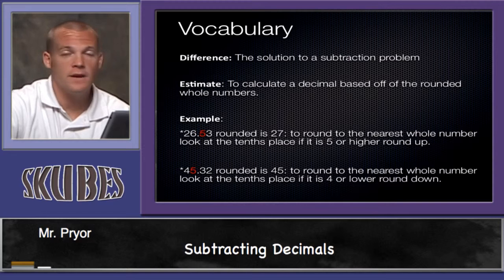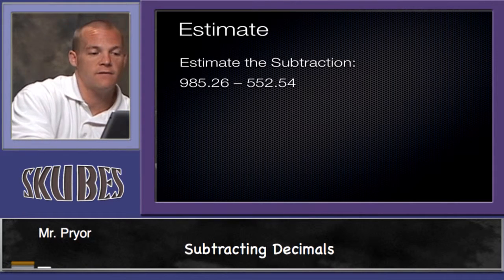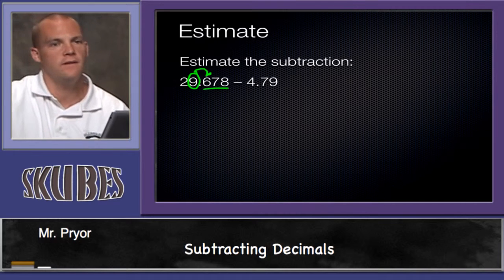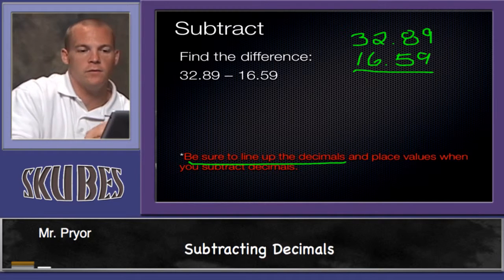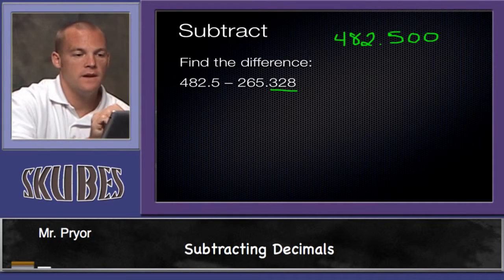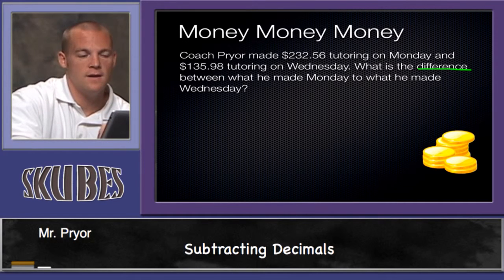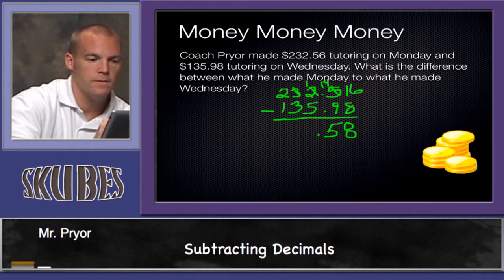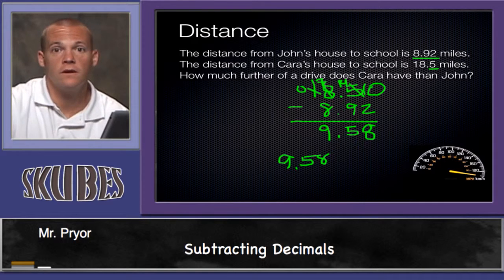Subtracting Decimals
4.MD.2
Use the four operations to solve word problems involving distances, intervals of time, liquid volumes, masses of objects, and money, including problems involving simple fractions or decimals, and problems that require expressing measurements given in a larger unit in terms of a smaller unit. Represent measurement quantities using diagrams such as number line diagrams that feature a measurement scale.